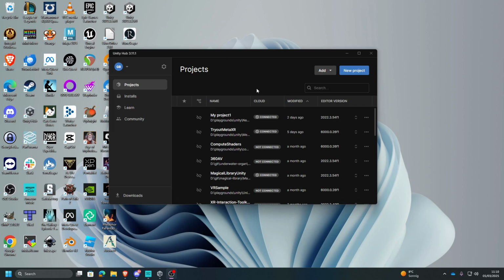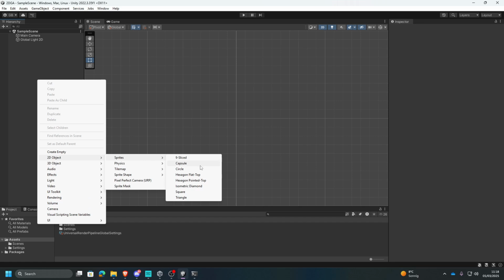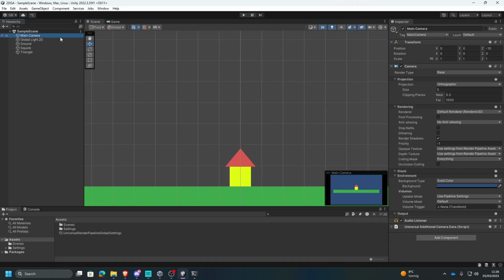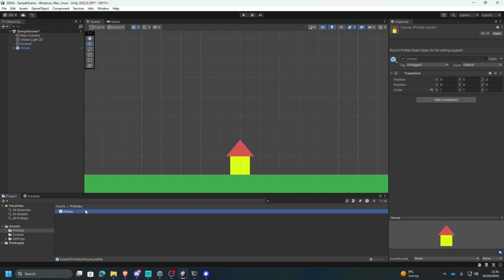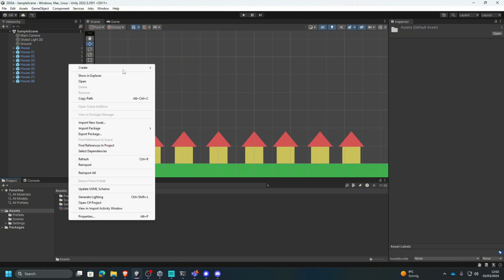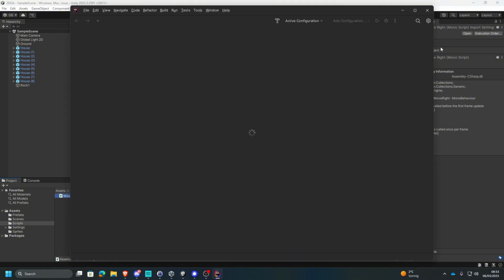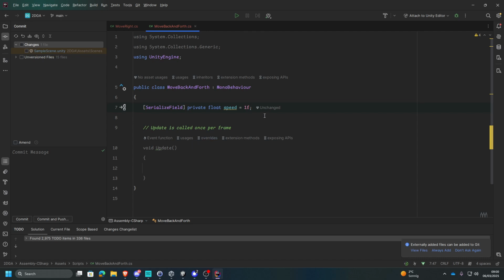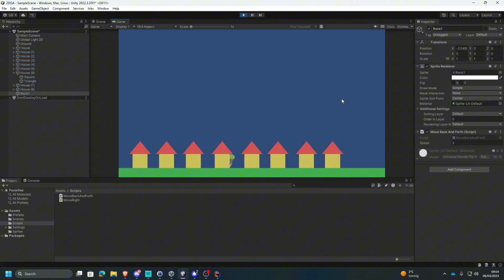2DGA Lecture 1 Recap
Recap of 1st lecture of Summer Semester 2025 for the 2DGA course in case you want to review the content